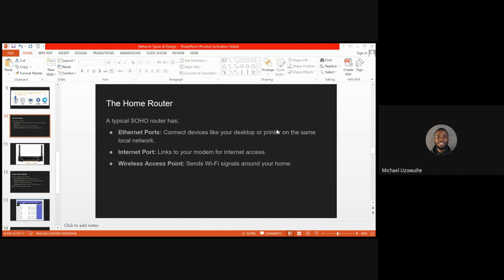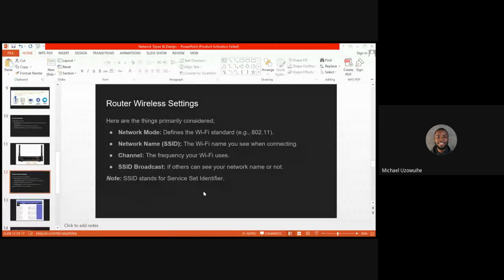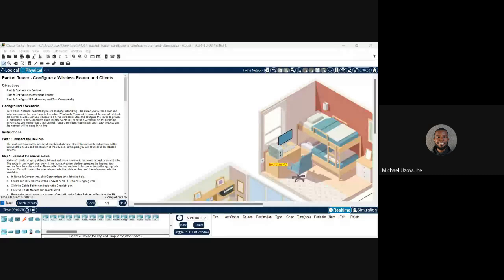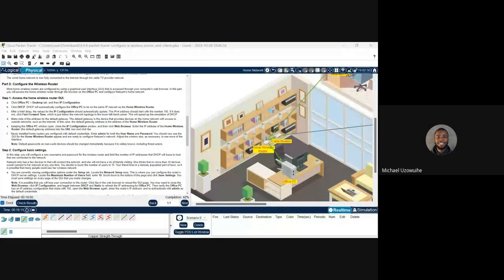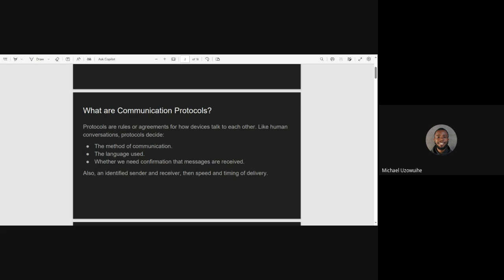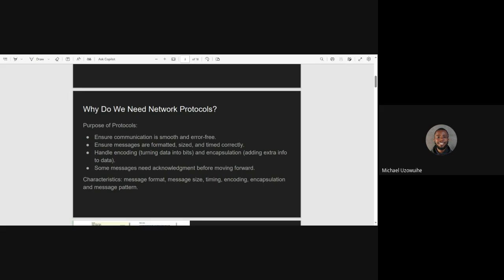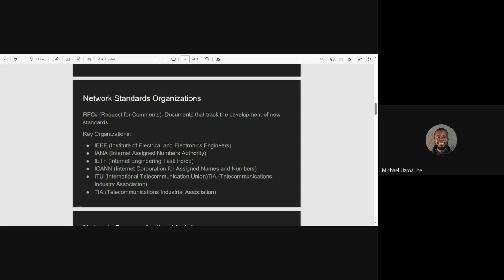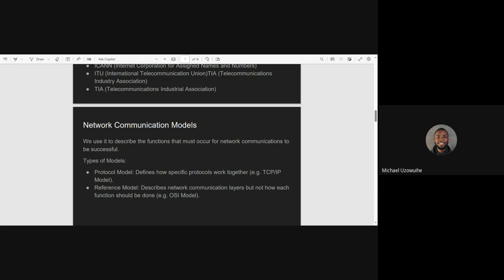Network Types and Design part 2/ TEFEM Africa Fellowship 2024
Cybersecurity: Network Types and Design | Understanding Network Architectures for Security

In this comprehensive cybersecurity tutorial, we dive into the fundamentals of network types and network design and how they impact overall network security. Understanding how different networks function and are structured is critical for safeguarding against cyber threats. This video will guide you through various network architectures, their use cases, and how to design secure networks that protect sensitive data from potential breaches.

We discussed:
- Overview of common network types: LAN, WAN, MAN, PAN, and more
- Differences between peer-to-peer and client-server networks
- Network topology and how it influences security
- Best practices for secure network design
- Common security risks associated with different network types
- How to secure your network from potential vulnerabilities

By the end of this video, you’ll have a strong understanding of network types and design and the knowledge to implement cybersecurity best practices to protect your networks.